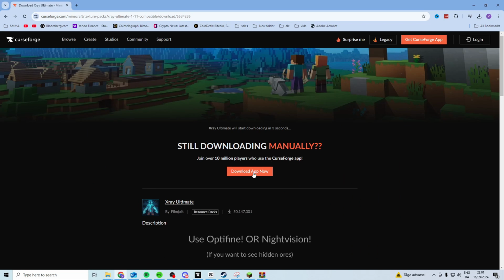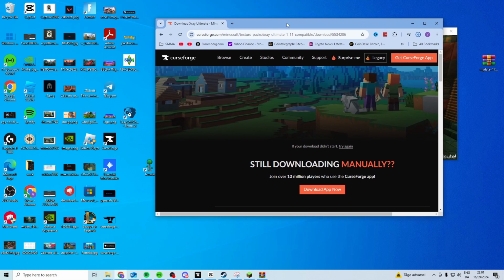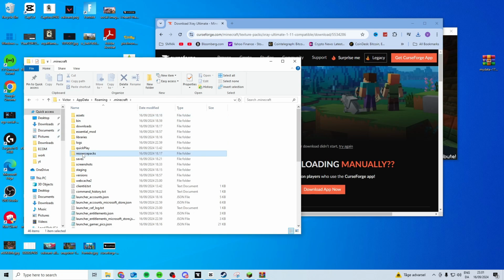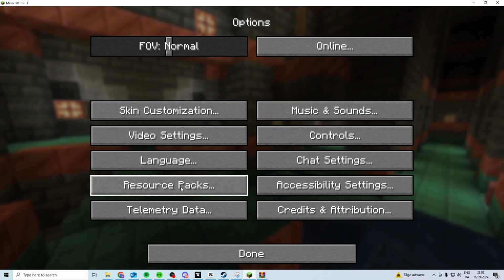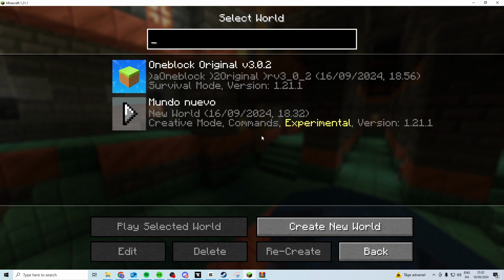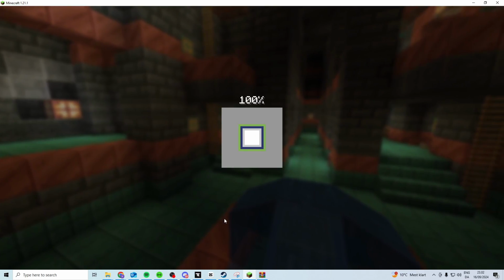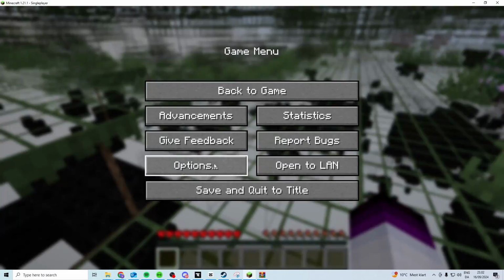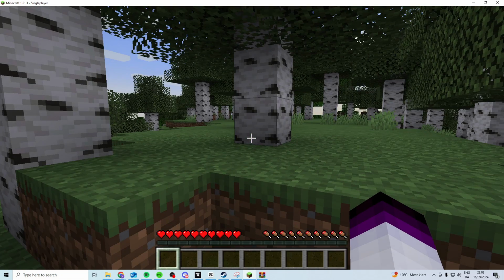How To Download XRAY Mod In Minecraft PC (2025) | Full Tutorial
In this video I'll show you how to easy and fast get XRAY in minecraft and how to install xray mod for minecraft and xray resource pack. The method is very simple and clearly described in the video. Follow all of the steps & see how you can play with xray in minecraft with this short full guide